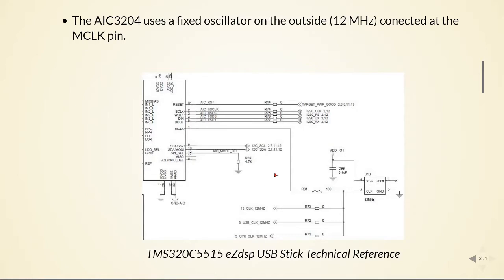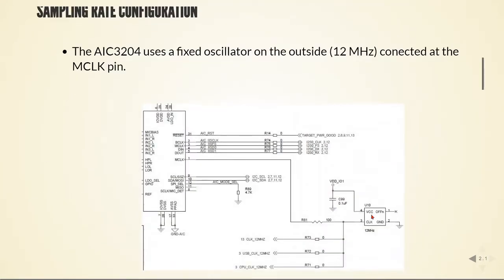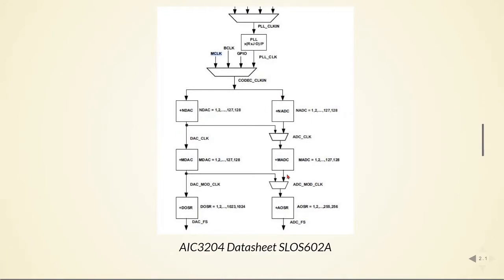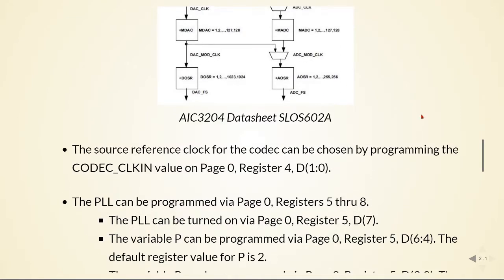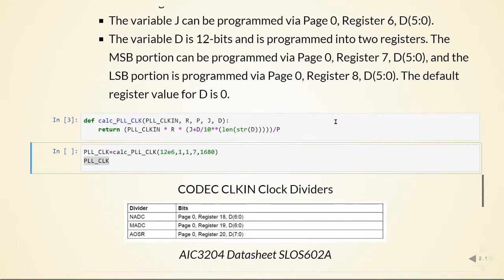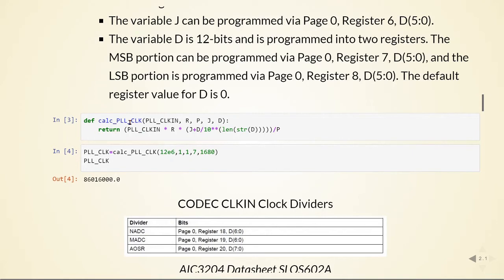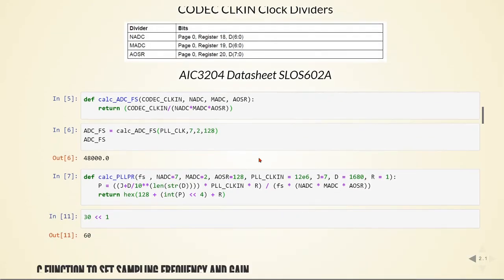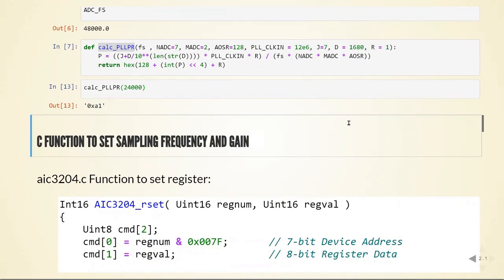BEAP - 03 Audio CODEC Configuration - 03 Sampling Frequency Configuration: PLL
Basics of Embedded Audio Programming - 03  Audio CODEC Configuration - 03 Sampling Frequency Configuration: PLL